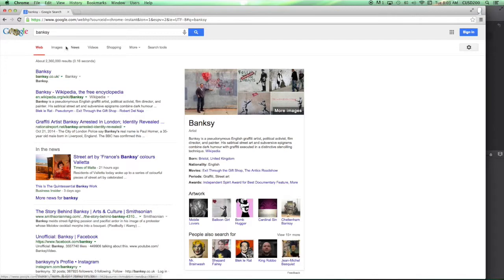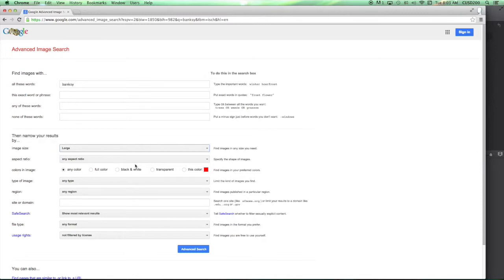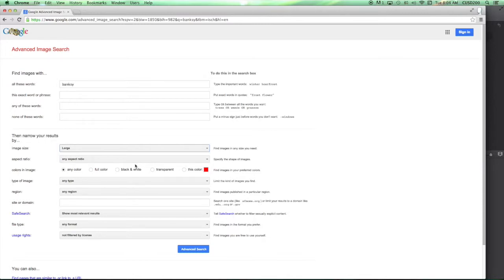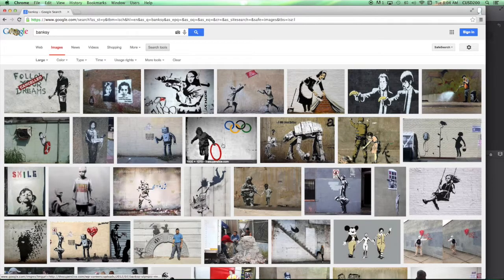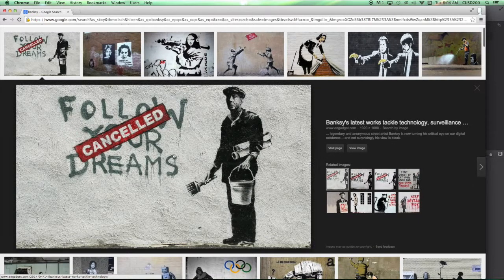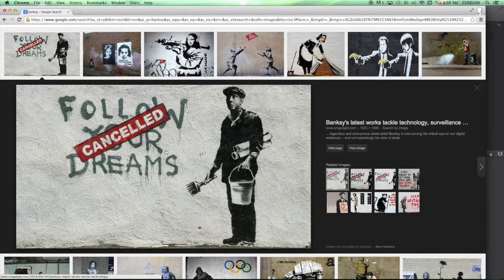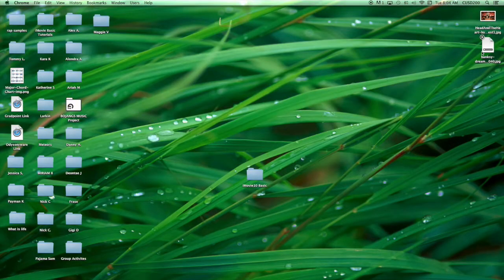iMovie 10 Tutorial Basics #4 Importing Images from Google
In this tutorial you will learn how to save large images from Google and insert them into the timeline.